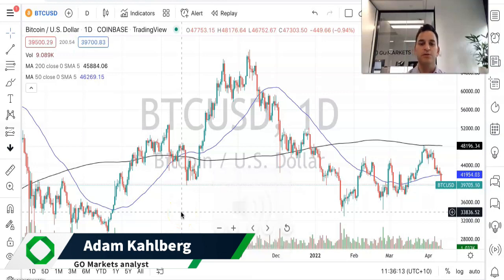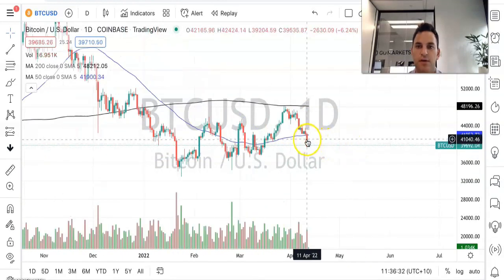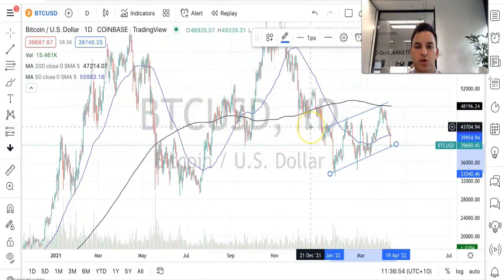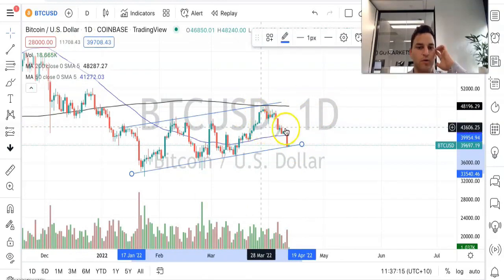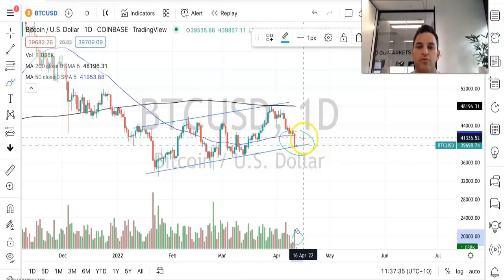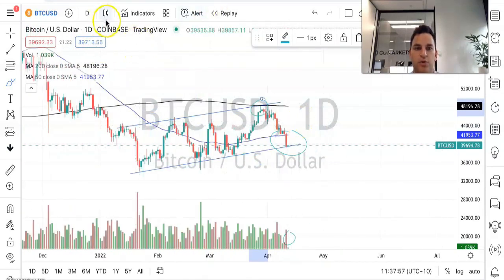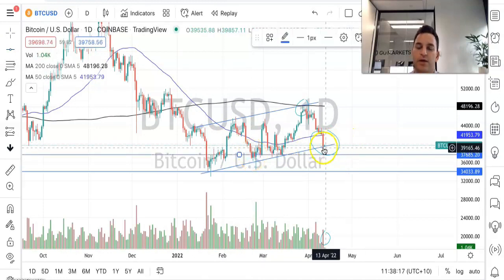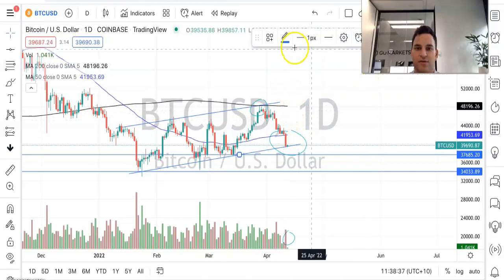Is it time to short BTCUSD? GO Markets analyst Adam takes a look at the technicals.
BTCUSD has plummeted overnight. With significant volume and a break of the 50 day moving average, where does it go next?